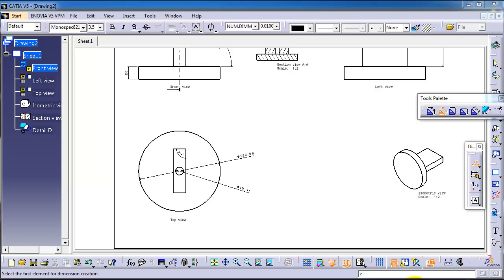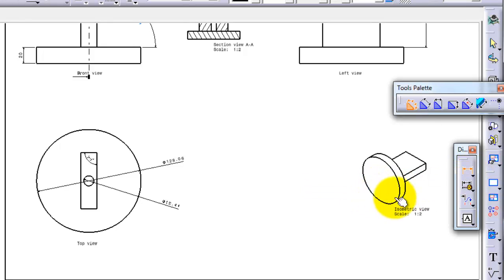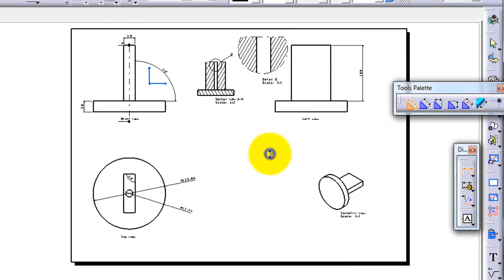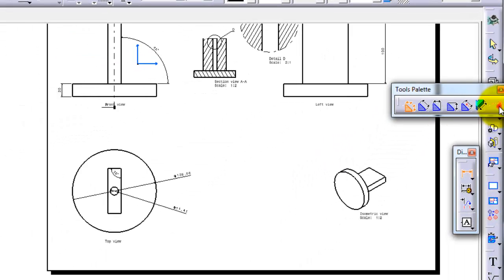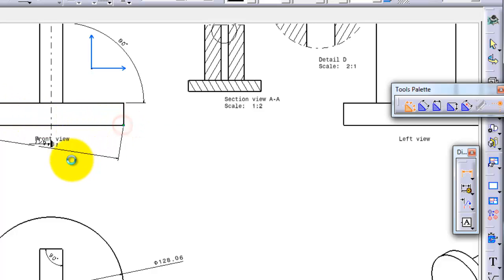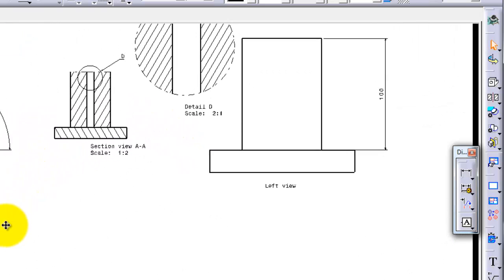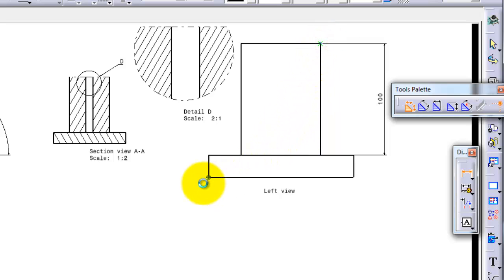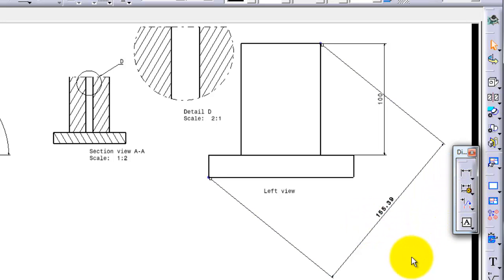107 CATIA drawing Tutorial: Intersection Point Dimensioning